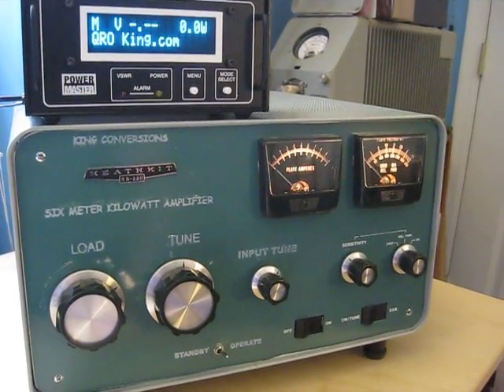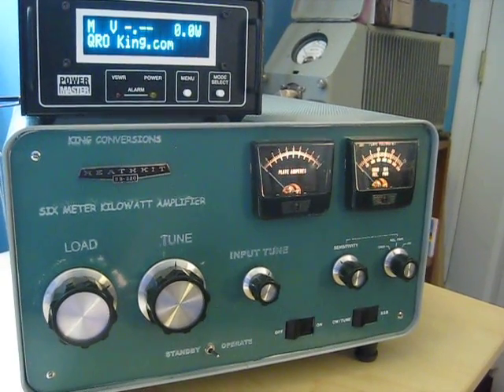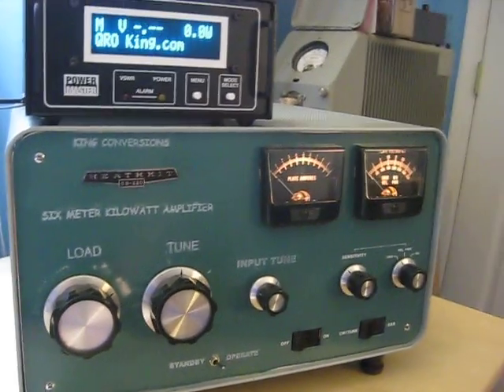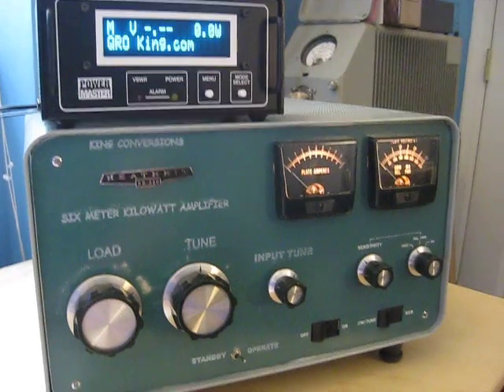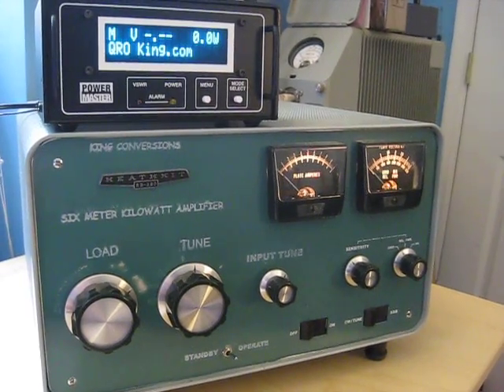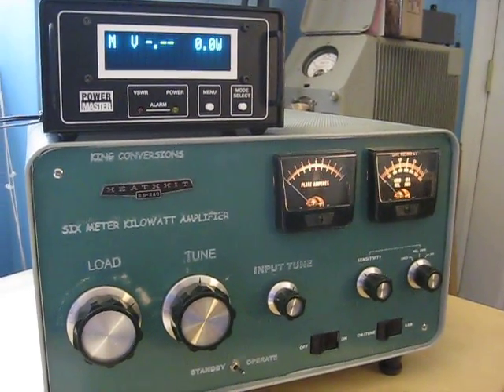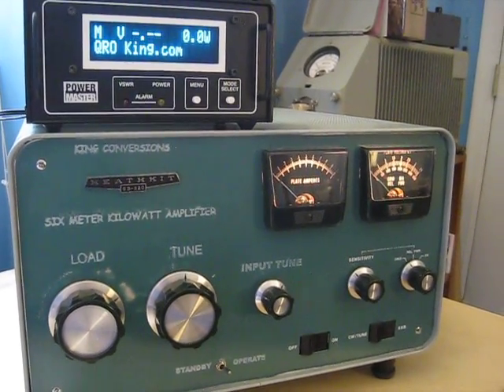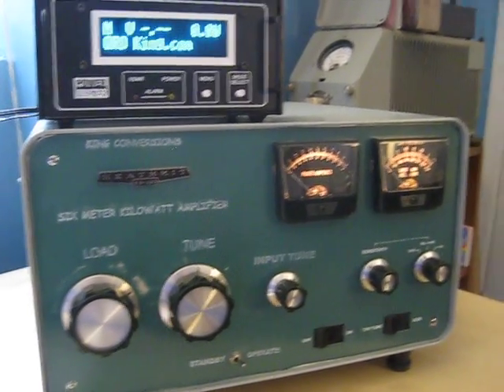King Conversions SB220 Monoband 6M amplifier 1.5 KW+ - QROKing.com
Here is a short demo of a King Conversions (QROKing.com) modified SB220 amplifier for monoband 6M operation. I am very pleased with Lou's work and I let this demo speak for itself. CU on 6M! 73 Lee